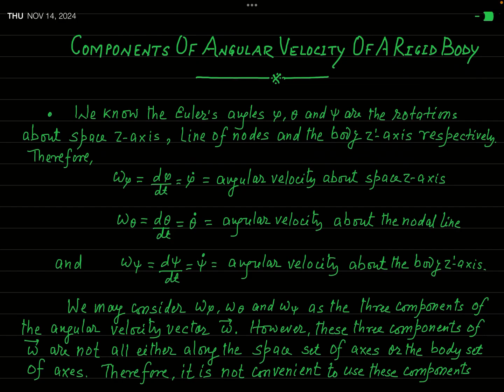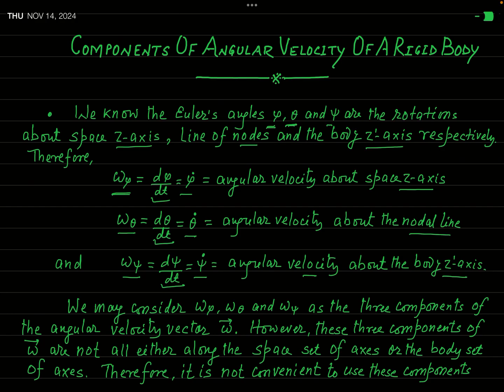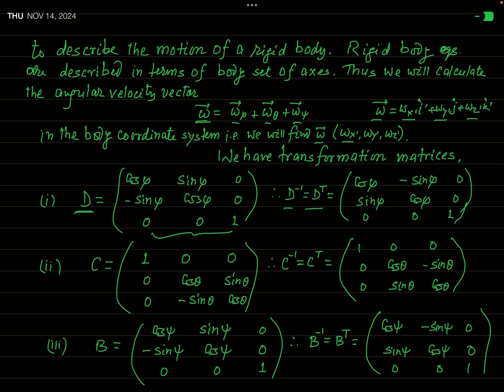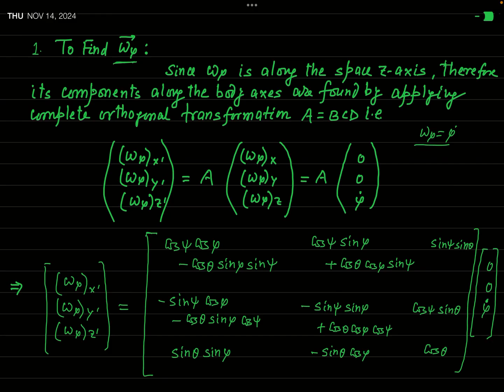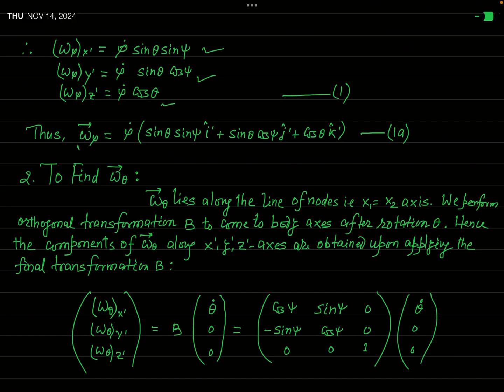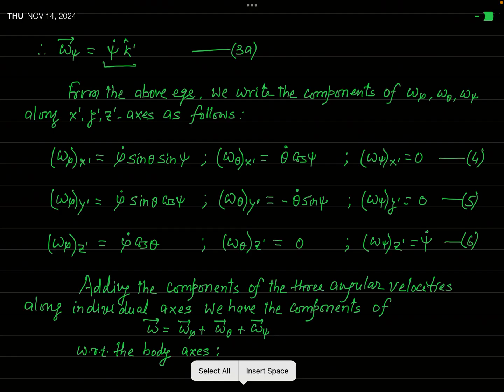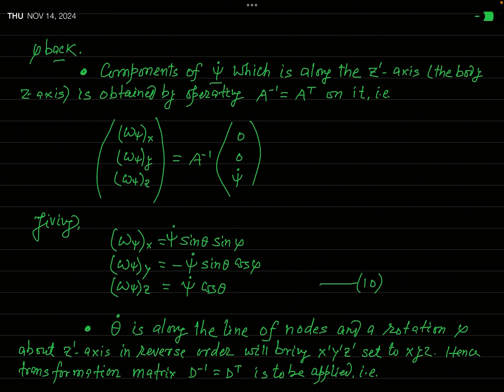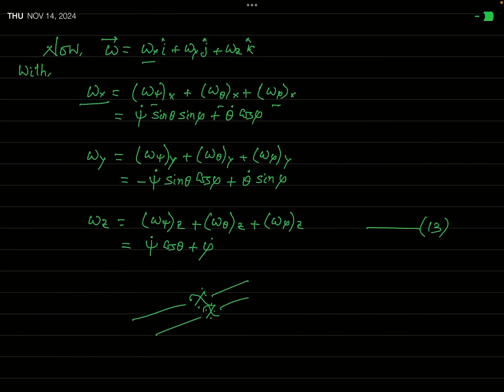Classical Mechanics - Rigid Body Mechanics : Components of Angular Velocity of A Rigid Body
An infinitesimal rotation can be represented by a vector. The time derivatives of the three Euler’s angles represent the angular speeds about the space Z-axis,line of nodes and body Z’-axis respectively. These three angular speeds may be considered as three components of the angular velocity vector of the rigid body. However, these three components of the angular velocity are not all either along the space set of axes or the body set of axes. Therefore,it’s not convenient to use these components to describe the motion of a rigid body. Rigid body equations are in terms of the body set of axes. You will find in this video the calculation of components of angular velocity in body reference frame and also in space reference frame.